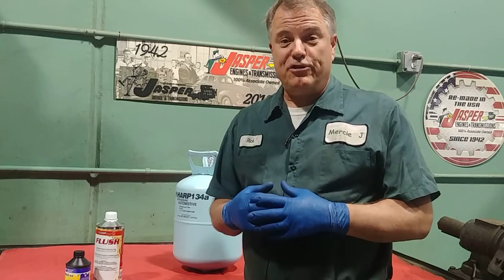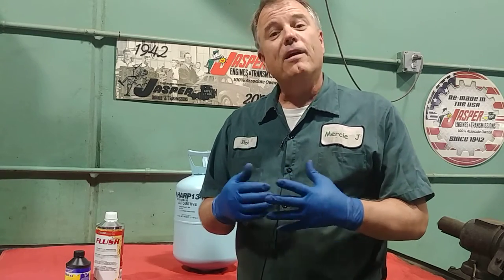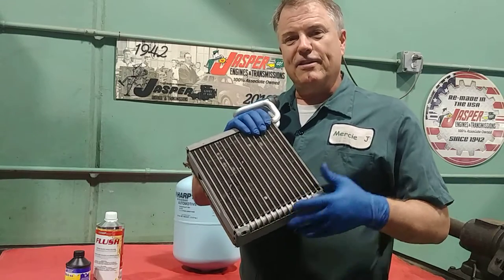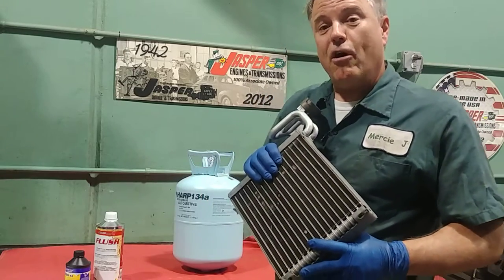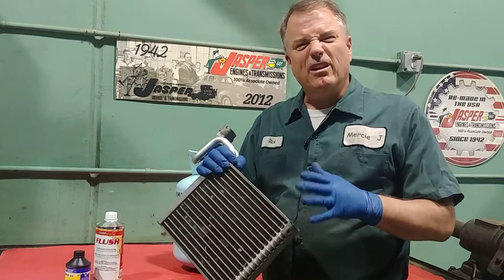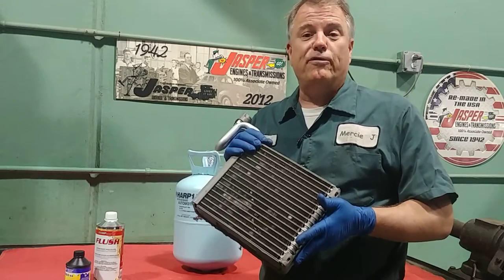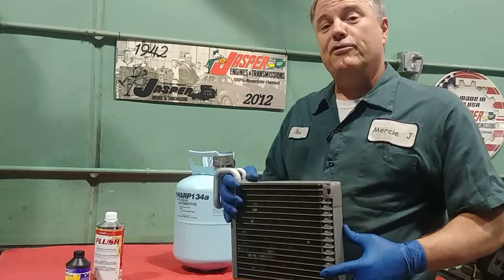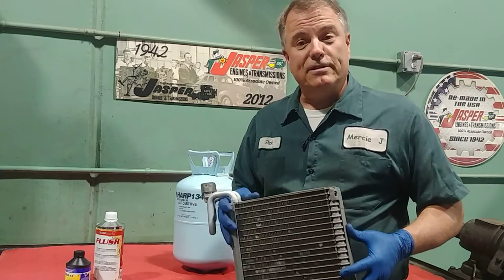How does Front and Rear AC Work?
Welcome to Mercie J Auto Care, Where Compassion and Craftsmanship Come Together. I'm Rick Smith, ASE Certified Master Technician.

If you have a van or suv, you likely have dual air conditioning.  The way we get cold air on our face is by pumping refrigerant into an evaporator.  When you have dual ac, you will have two evaporators.  One will be somewhere in the dash most often behind the glove box.  The other is most commonly located in one of the panels near a rear tire.  We only use one compressor to pump the refrigerant to both evaporators.